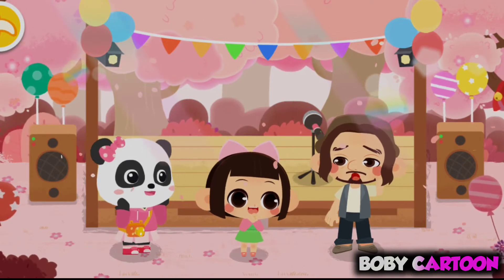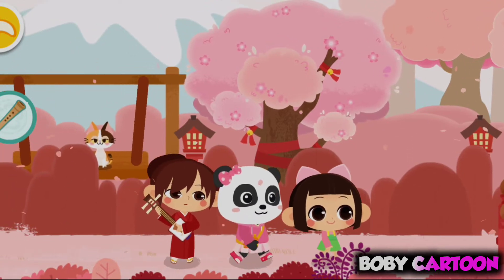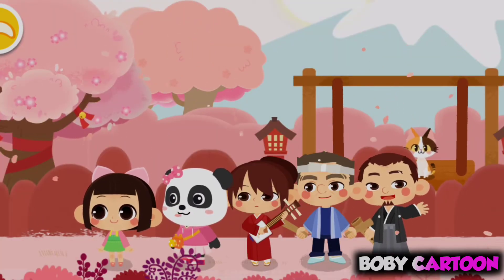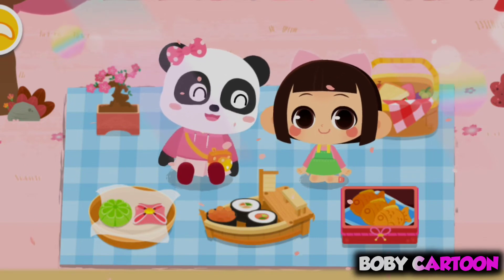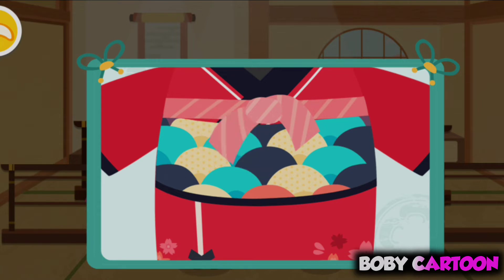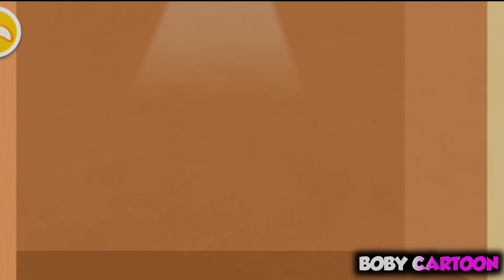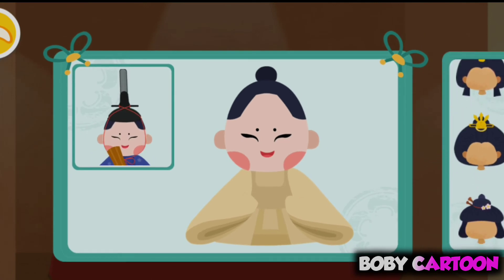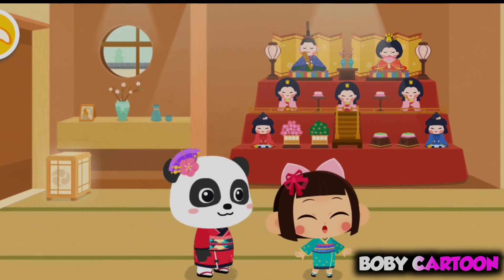Little Baby Panda Travel To Japan - Baby Bus! - Boby Cartoon - Kids Cartoon Games - Kids Gameplay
Supermarket, dessert shops, beauty salon, castle,100 areas to be explored!

Baby Panda World is a collection of all the popular apps of BabyBus! All of your favorite content can be found here! Can't wait to explore a world that belongs to you? Let's create your own story!

EXPLORATION OF THE 100 AREAS
There are 100 fun areas in Baby Panda World! You can enjoy shopping in the supermarket or going to the movies. Want to go to the amusement park? Plenty of entertainment facilities are waiting for you!

ROLE PLAY AS YOU DESIRE

If you like dressing up, turn into a stylist and create stylish looks for your princess or pet. Do you fancy farm life? Raise farm animals, and plant fruits and vegetables. Become a super farmer!

Little adventurer, are you ready? Go through the jungles and fight against witches; out to the sea and beat the pirates. Embark on a journey of adventure at Baby Panda World!